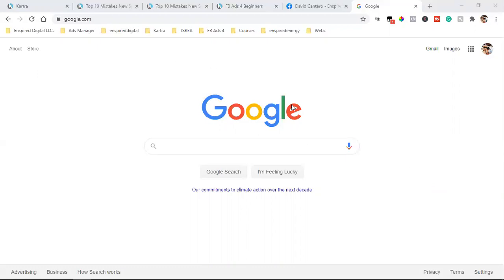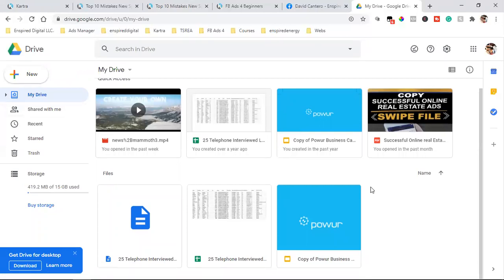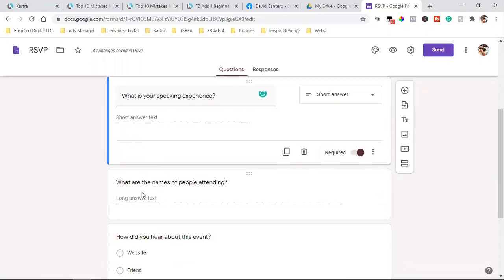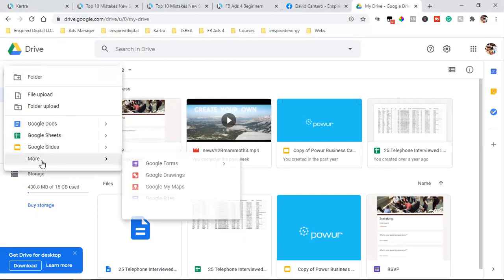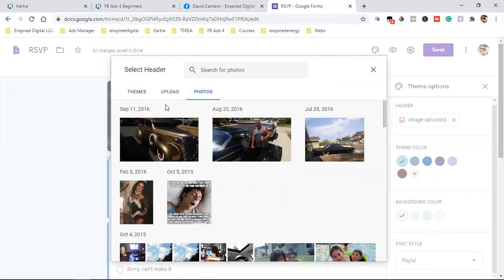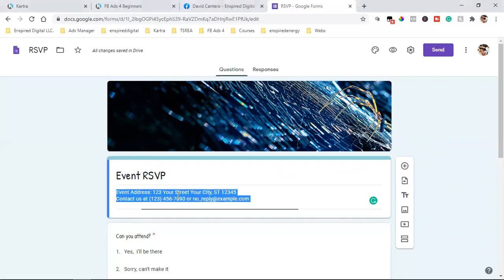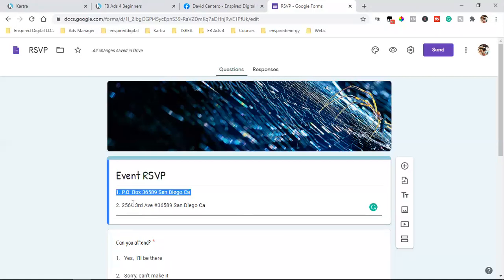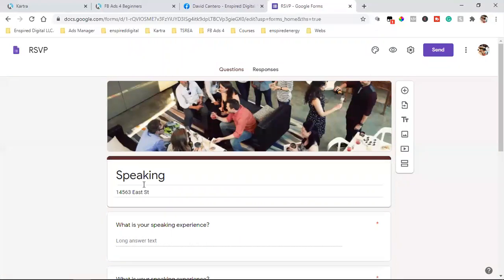HOW TO CREATE A GOOGLE FORM TO SELL YOUR PRODUCTS & SERVICES